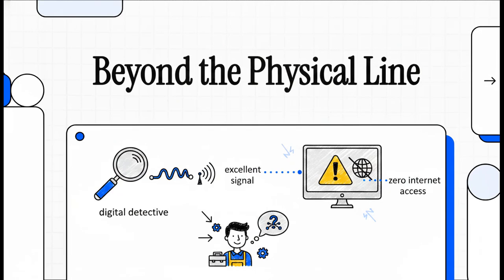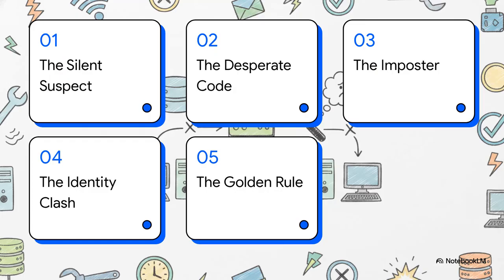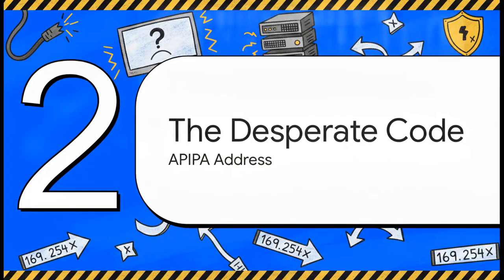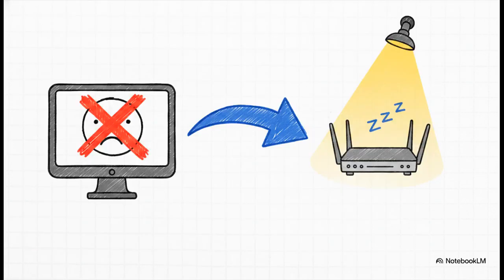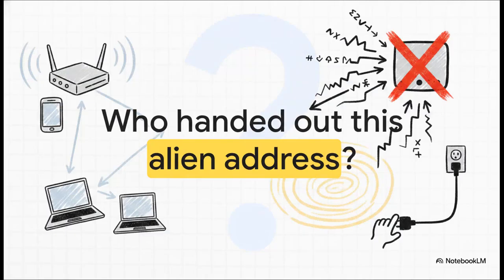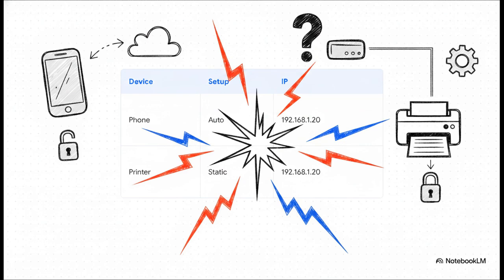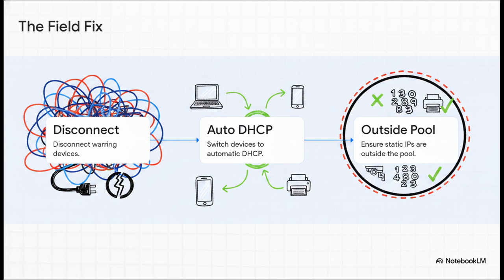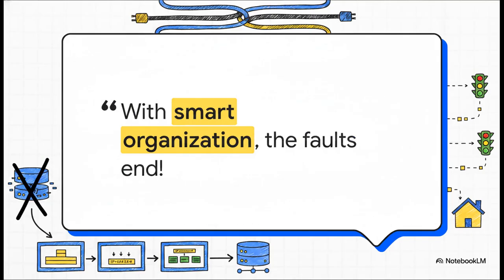Beyond the Physical Line